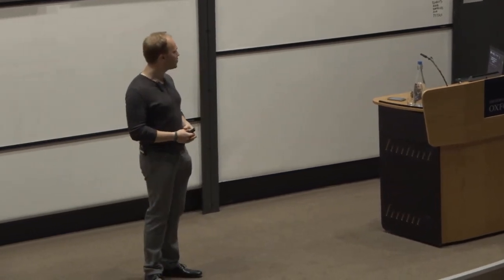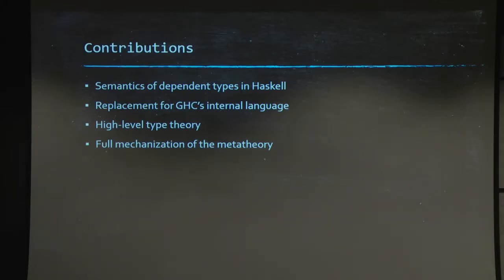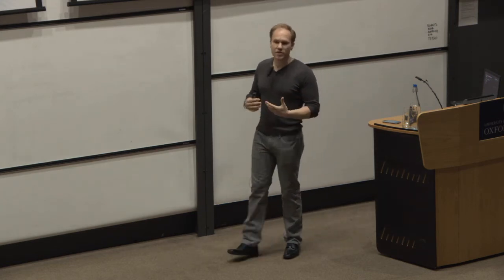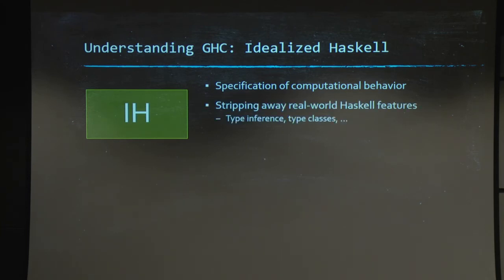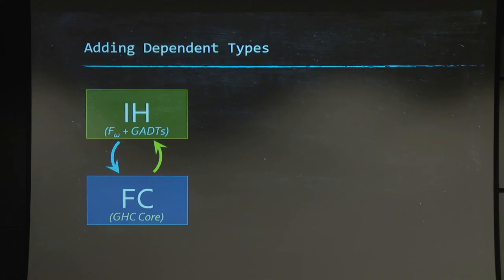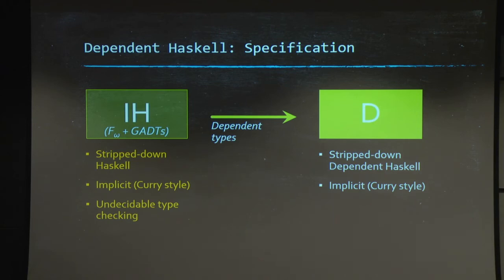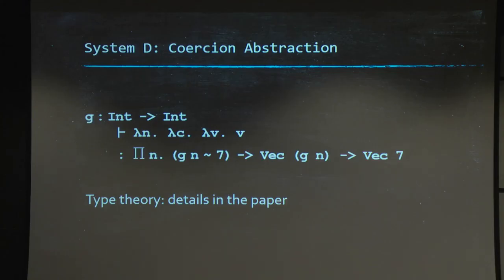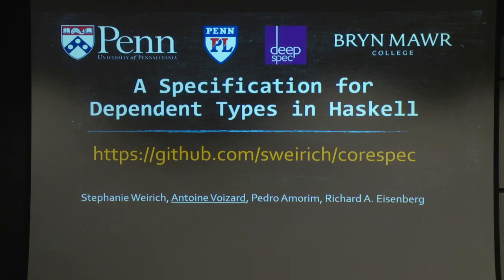A Specification for Dependent Types in Haskell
Presenter: Antoine Voizard